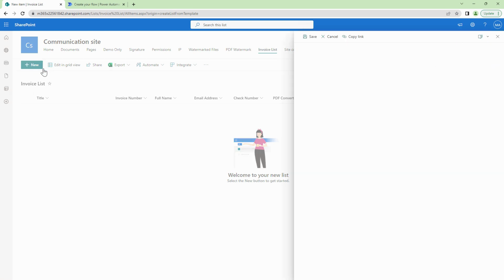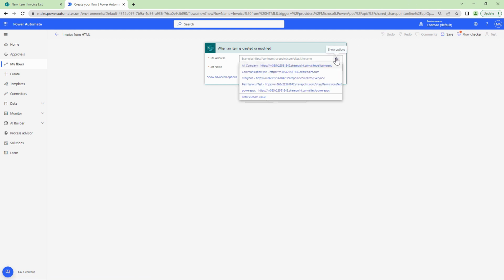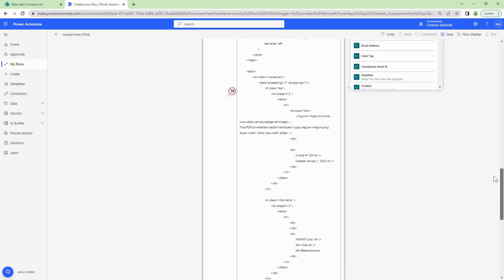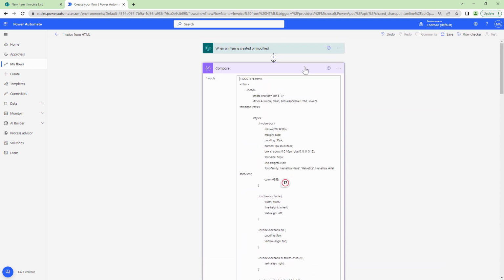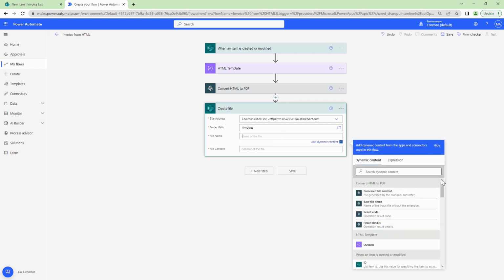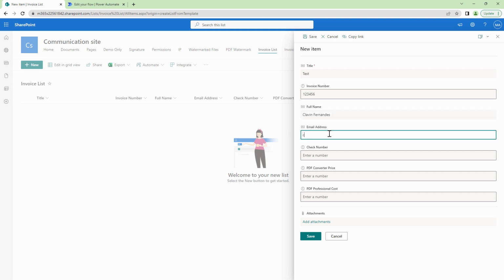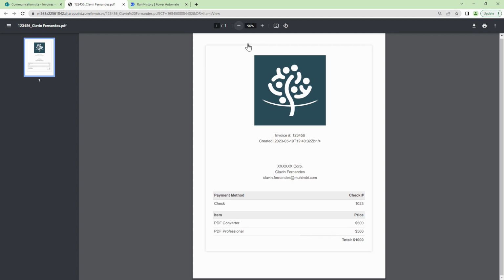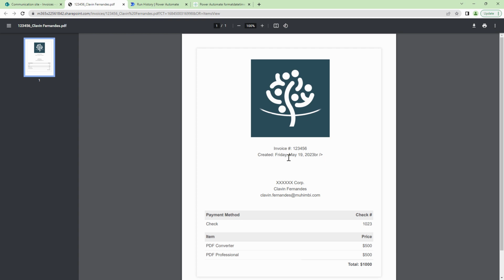How to convert HTML to PDF using Power Automate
In this tutorial you’ll get step-by-step instructions on how to convert an HTML file to PDF using Power Automate. For this video we explore a common use case where a PDF invoice is automatically created from a SharePoint List using an HTML template.

Chapters in this video:
0:00 - Intro
0:09 - CHAPTER 1: Defining the use case
0:27 - CHAPTER 2: Create Automated Flow
01:20 - CHAPTER 3: Replacing static invoice content with dynamic data
02:54 - CHAPTER 4: Convert HTML to PDF using Muhimbi action
03:55 - CHAPTER 5: Testing our flow
06:02 - CHAPTER 6: Conclusion